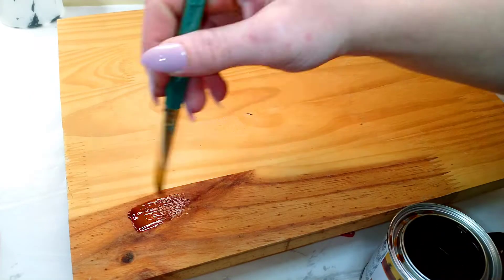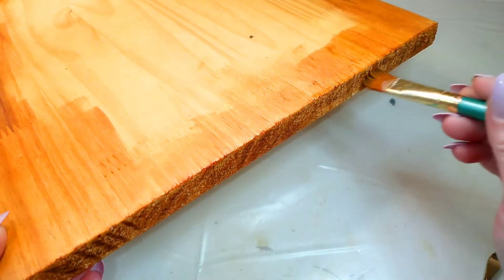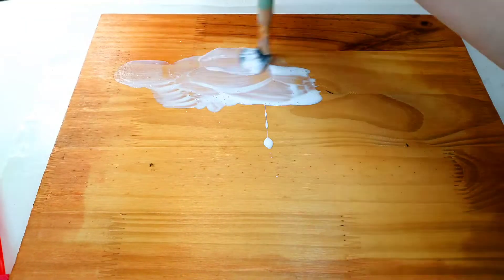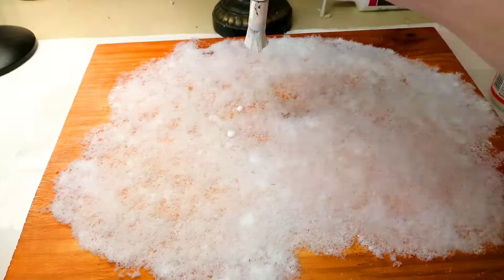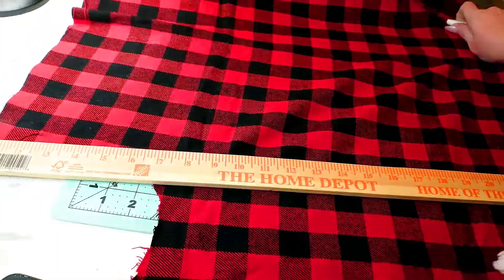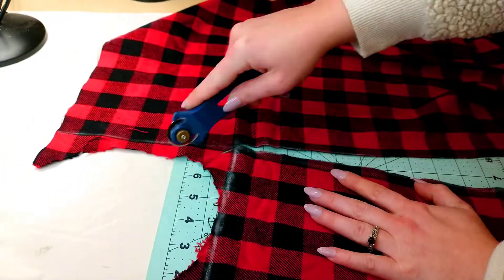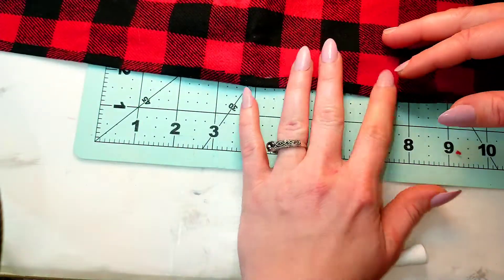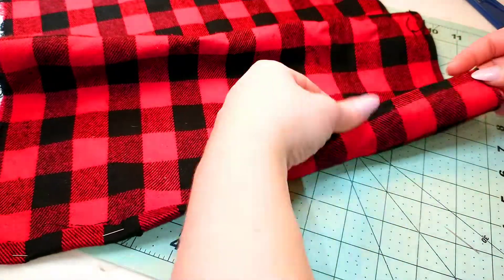Easy/Beginners: 5 Minute Christmas Craft For Less Than $10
🙋Hello you guys and welcome back to Brittany Allen Crafts! 🎨
👏I'm so happy found my channel, & really hope you decide to stick around! Even if this video isn't for you, go ahead and check out another one of my videos!
If you're really interested, click and watch one of my playlist.🎞️ I have a lot! 😆

That way you'll never miss an upload! If you have already subscribed in the past, go ahead and check to make sure you haven't been unsubscribed by YouTube and check to see if your notifications are still checked "All"! ☑️✔️✅
I'd also love to know what craft you're working on at the moment!! 💭🗯️

Btw: I wasn't able to find the stain for a price that was acceptable.

We'll both earn $100 when you join Chime and receive a qualifying direct deposit!

Rebate app links and codes!
You should definitely try these out, I only added my favorit, biggest earning apps. So if you need to earn a little extra 💵💰 All you have to do is click the link on your 💻  (computer) or📱(phone) and upload your  🧾(receipt) for real cash or points (points turn into real cash when you cash them in for gift cards!